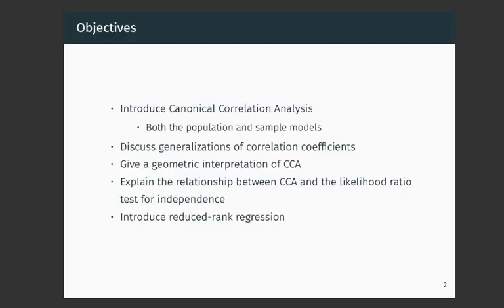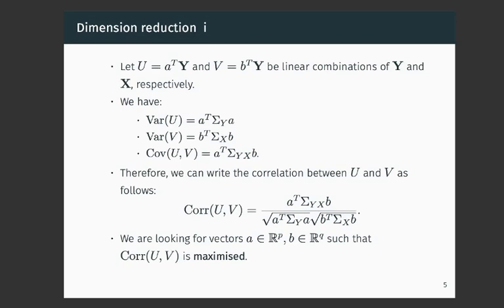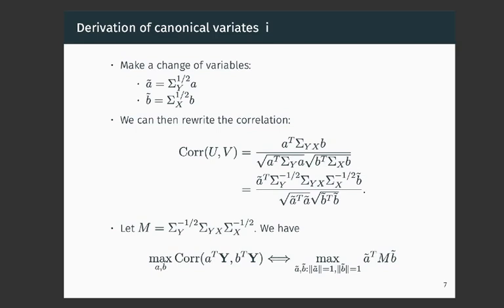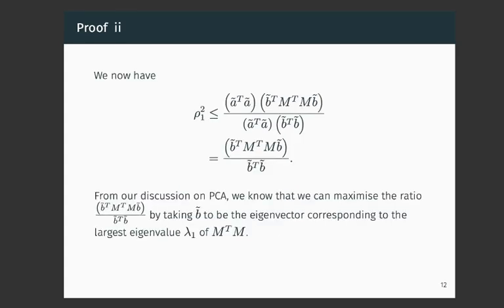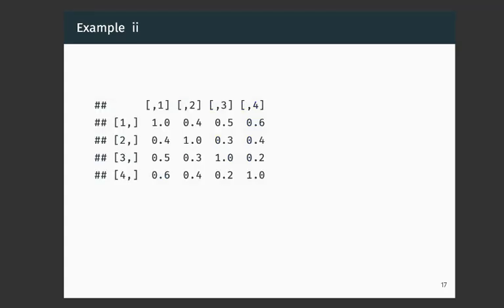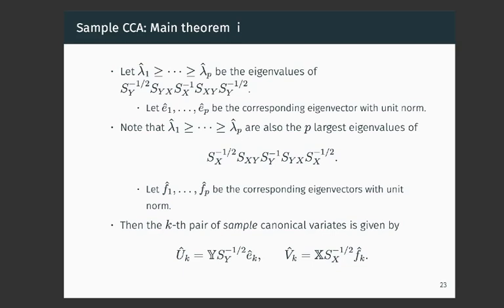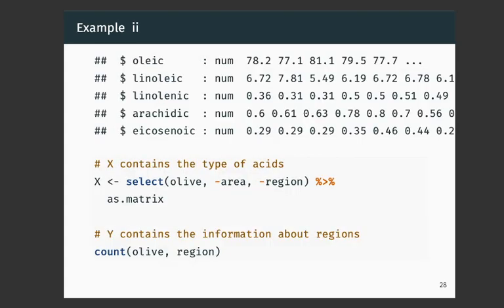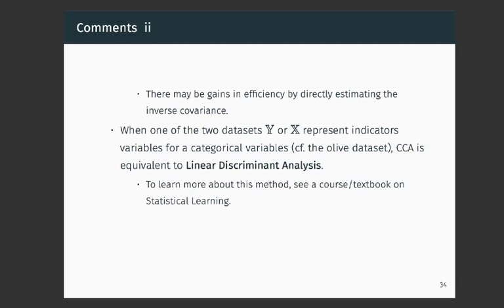Canonical Correlation Analysis—Introduction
This first video covers the basics of CCA: the population model and the sample model. We also discuss how CCA and Linear Discriminant Analysis (LDA) are related.